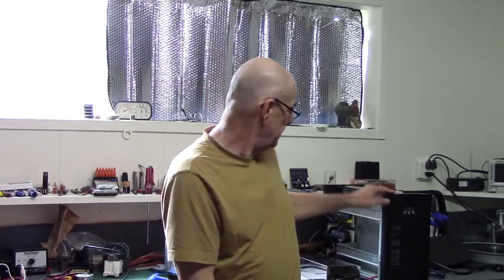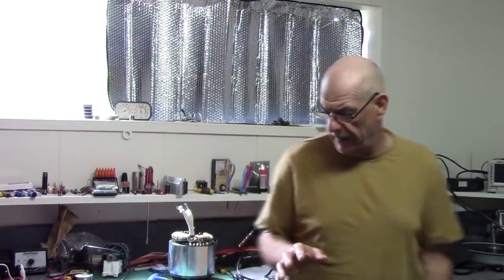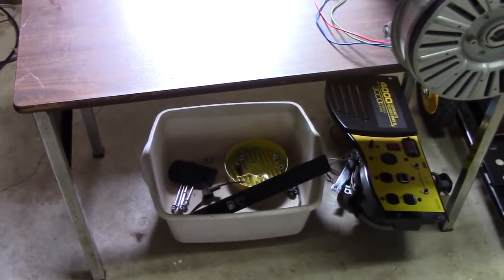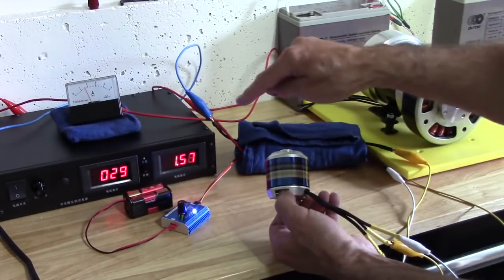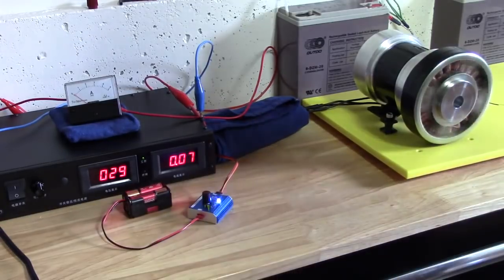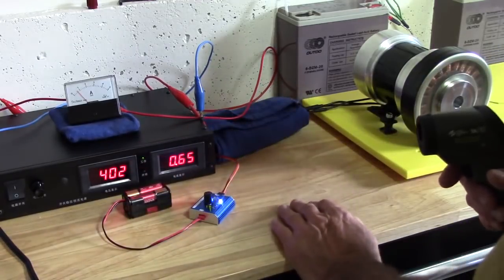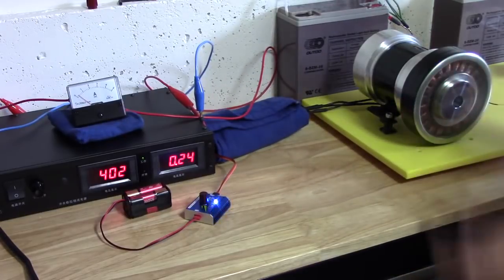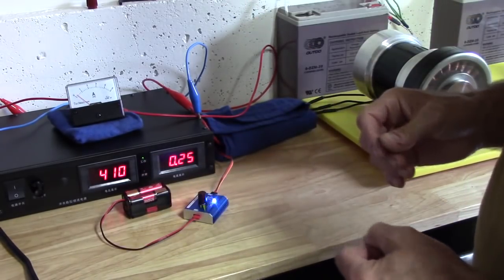Amazing Efficiency before your Eyes Hyper Drive update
Amazing Efficiency before your Eyes
Hyper Drive update

Hyper-Drive Development update
Research for the AHBA COIL
(P.O.E. Coil - Peace on Earth)
Magent Motors Labs
Open Source Free Energy Project

Credits to:
DANIEL NUNEZ -MARCO RODIN and RANDY POWELL
Vortex Energies, JosteinZG, Rodrigo Luque, Rolland Gregg, humanproductions, MrWarrensk, LemonKush135, shadym1lkman, netremo, MagnetResearch3, Anton Miroshnichenko, rwg42985, artepakt, TheOldScientist, Jack Scholze, flashguru1970, firepinto,
J Price... and many many more - THX

LOVE - PEACE - overUNTIY